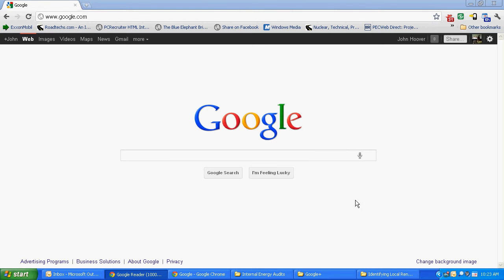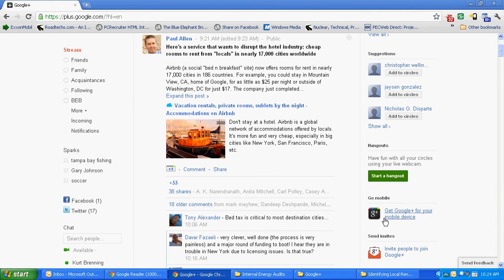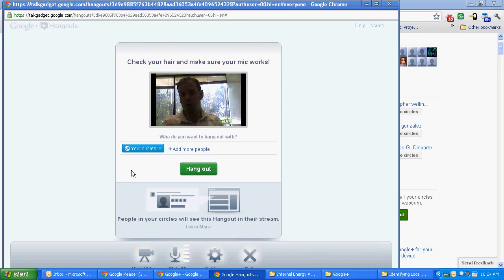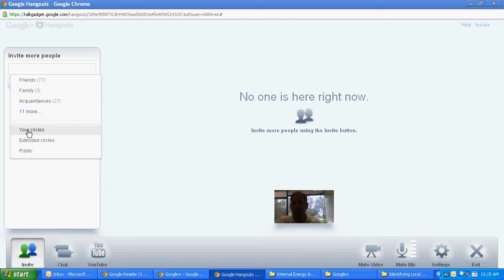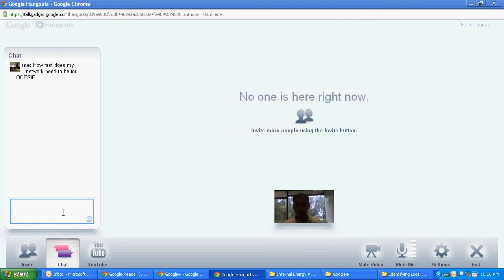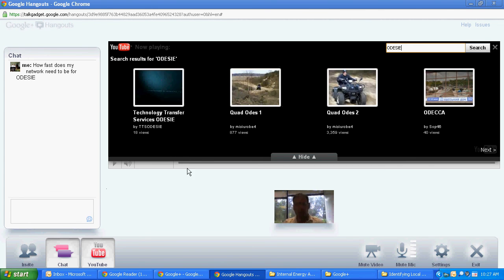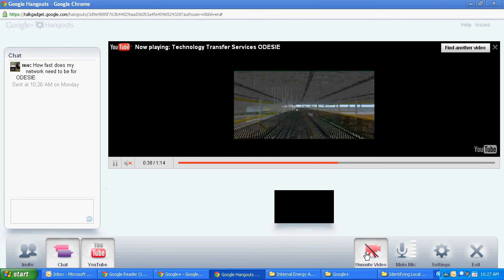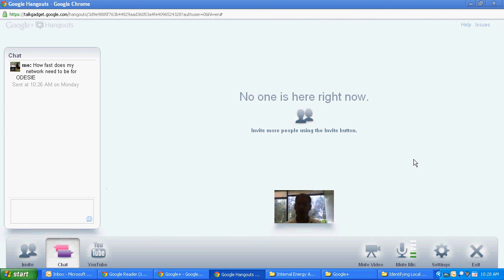Googlel+ Hangout Intro Video.avi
Quick introduction video for Google Hangout that I put together for a work presentation.